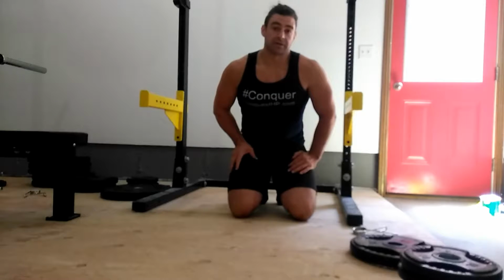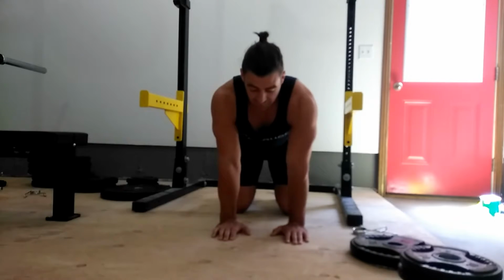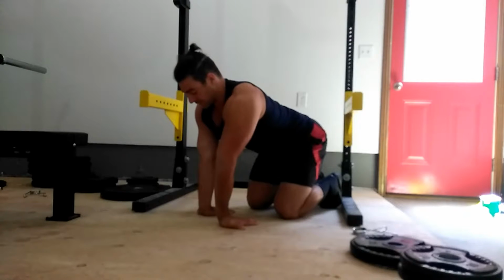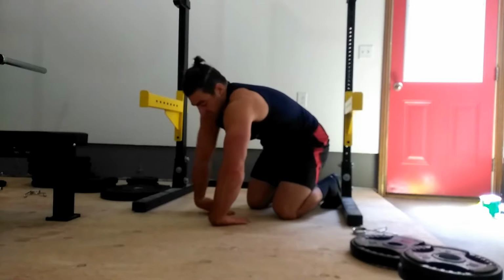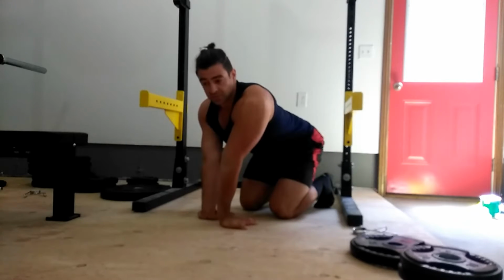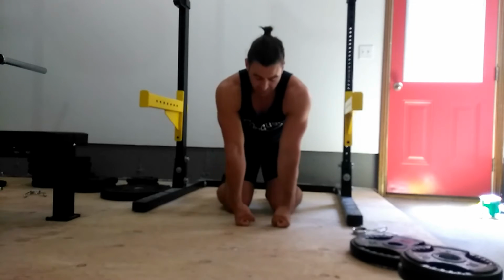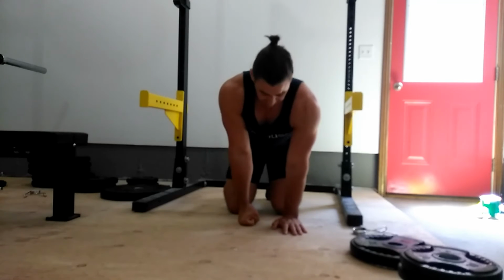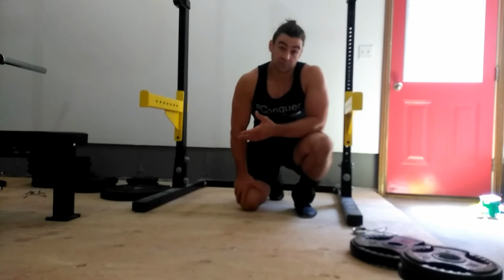Basic Wrist Conditioning and Mobility Circuit (Also for the Elbows)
Wrists are oft-injured, oft-painful, and oft a pain in the ass. Do this basic mobility and conditioning circuit to get your wrists on track with your life and exercise.